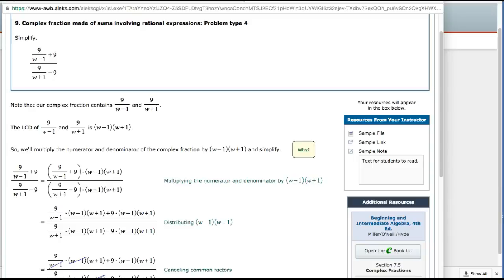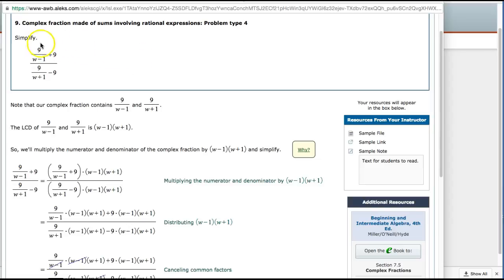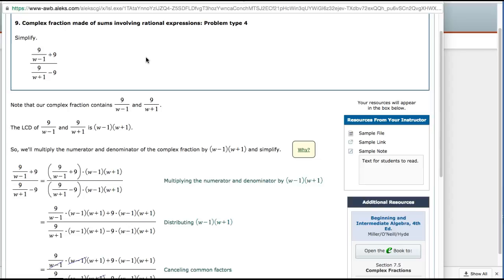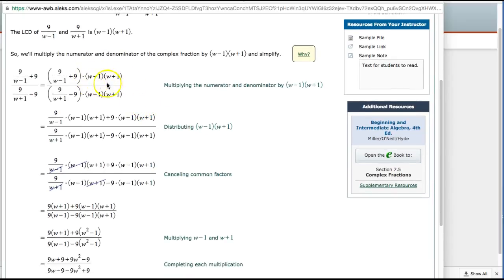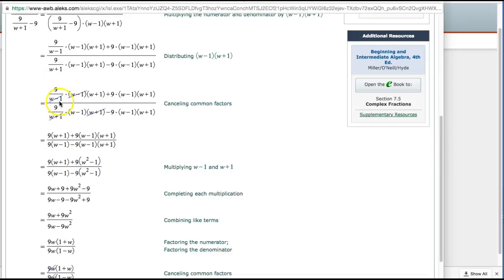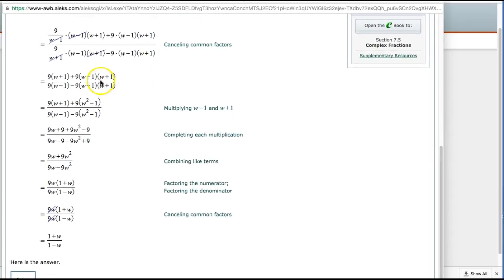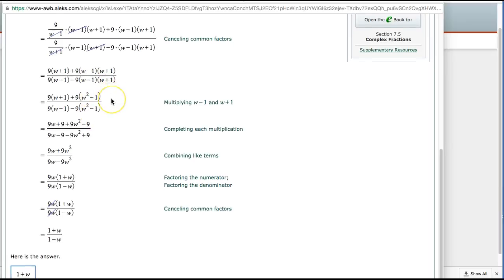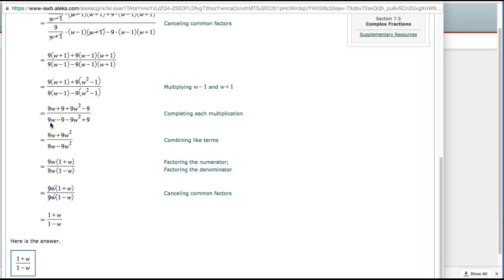Complex fractions LCD over 1 technique